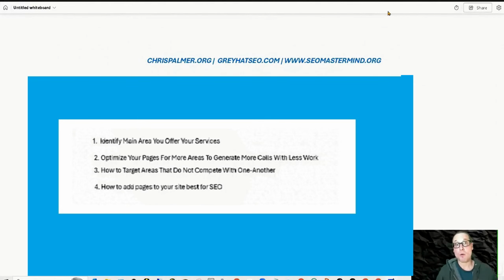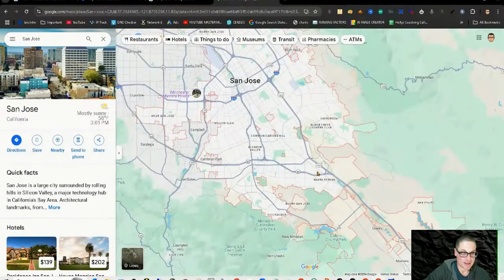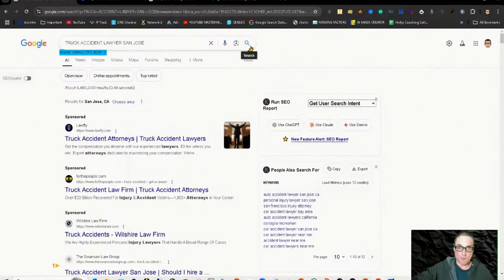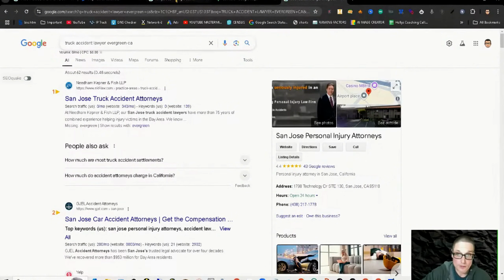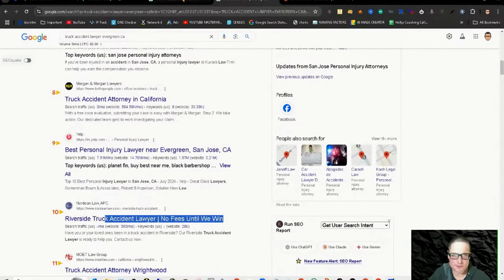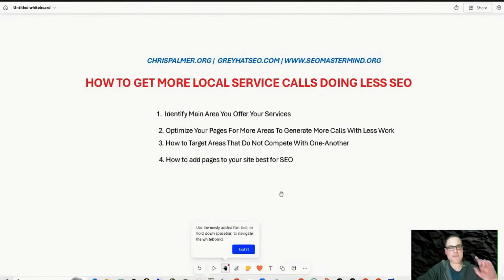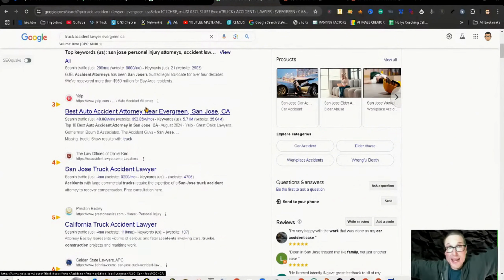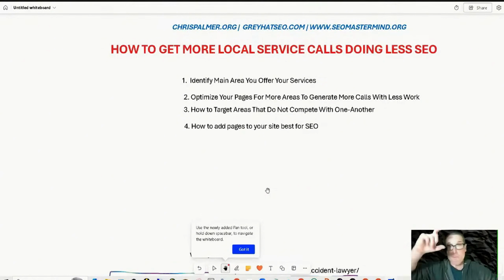Local SEO Tutorial: The Geographic Targeting Content Architecture Strategy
🚀 Local SEO Tutorial: Geographic Targeting Content Architecture Strategy
Implementing a high-level local SEO strategy requires more than just adding a city name to your homepage for local SEO; it demands a systematic approach to geographic targeting and local seo content architecture.

 To dominate local search in 2026, you must align your website’s structure with Google's understanding of physical boundaries while using internal linking to funnel authority to specific service areas.

This local business SEO tutorial ensures you aren't just "near" your customers, but recognized as the primary authority in every neighborhood you service.

Geographic Targeting & Content Architecture
Systematic Geographic Targeting:
Successful local SEO starts with mapping out official city boundaries provided by Google to ensure your content matches user search intent for specific zones.

Content Architecture as a Foundation:
Organizing your site into a "Pillar and Cluster" model allows you to establish a main entity that supports specific location pages .

The SERP Overlap Rule: Before creating a new page, check the search results. If the same companies rank for two different towns, you can likely target both on a single page using a "Service Area" grid.

Internal Link Equity: Using a top-down internal linking structure ensures that the power of your primary domain trickles down to your newest or smallest location pages.

Reducing Content Bloat: A "less is more" approach is often better; by targeting multiple hyper-local neighborhoods on one authoritative city page, you avoid thin content penalties.

Local SEO Strategy Chapters:
0:00  Why Local SEO Strategy Requires a Systematic Approach
1:15  Local SEO Geographic Targeting Using Google Maps Data
2:45   High-Converting Local SEO Content Architecture
4:10  Local SEO Pillar Page Method:
5:00 Organizing Your Service Categories
5:30 Strategic Internal Linking to Boost Location Authority
7:00 How to Dominate Neighborhoods with Service Area Grids
8:00 Final Local SEO Checklist for Your Local SEO Strategy

Leave Local SEO Questions Below
Mastering the balance between geographic targeting and content architecture is the fastest way to turn your website into a lead-generation machine. If you apply this systematic approach, you'll find yourself ranking higher with significantly less effort than the competition. For more deep dives into advanced SEO frameworks and SEO advice ask below.

Christopher Seth Palmer SEO
Chris Palmer SEO
30 Broad St Tamaqua PA 18252